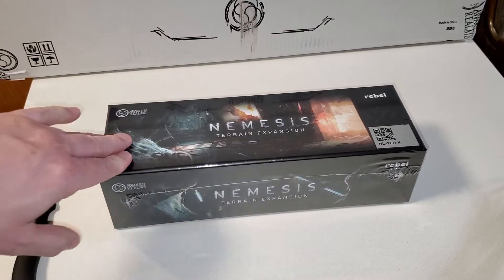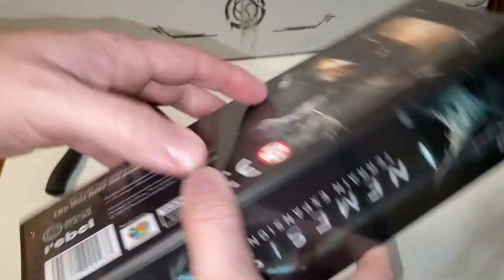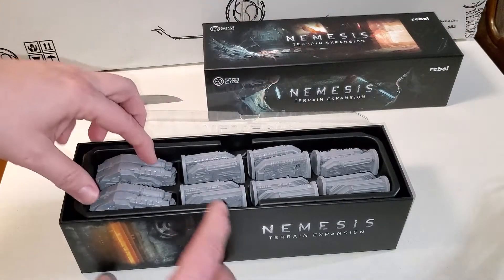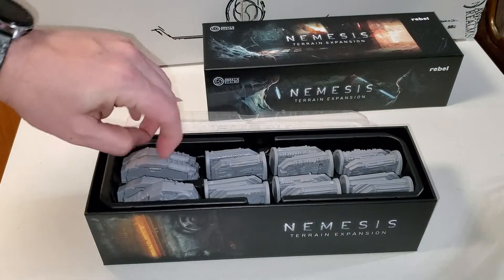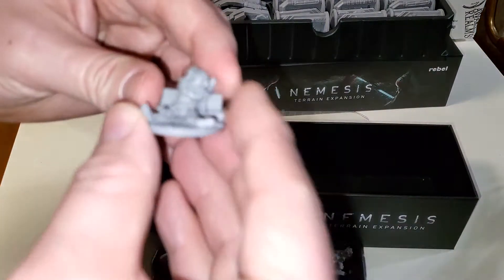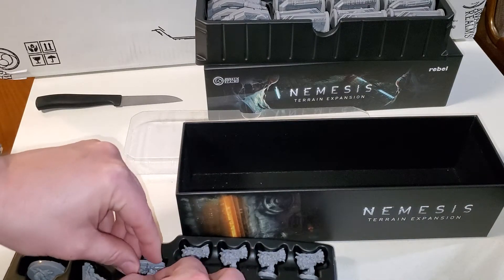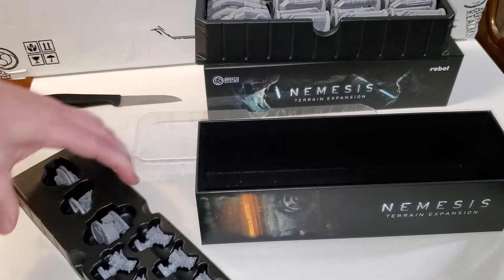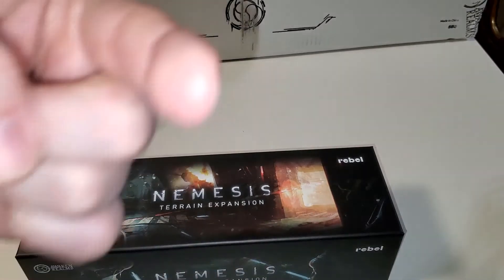Nemesis Terrain Expansion Kickstarter Awaken Realms Unboxing